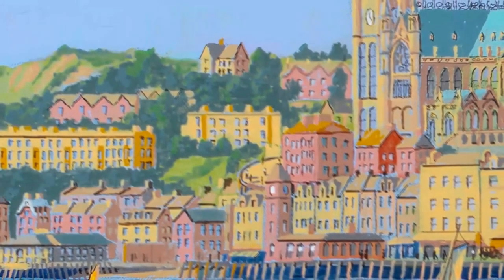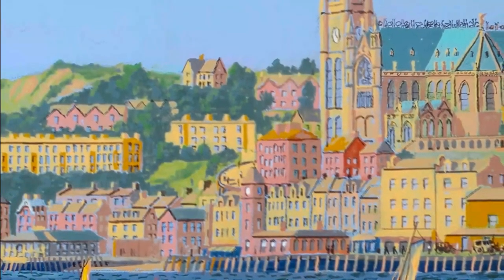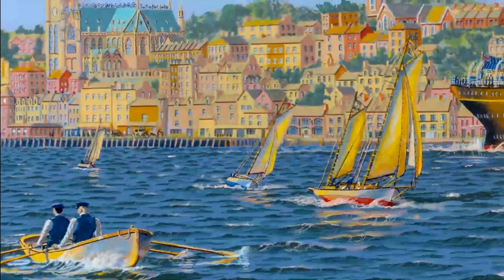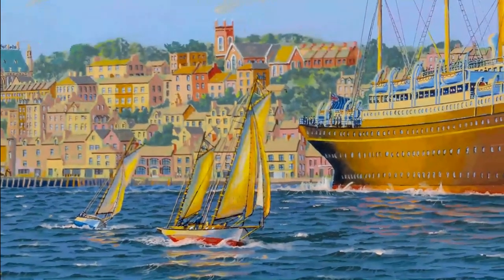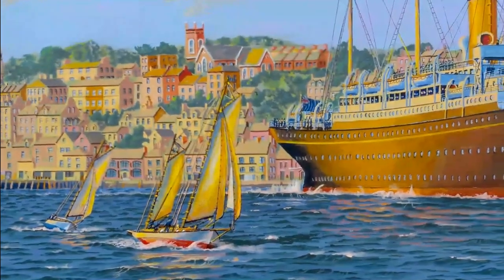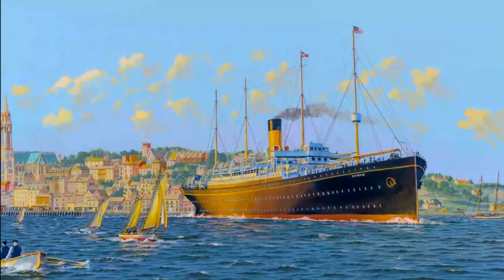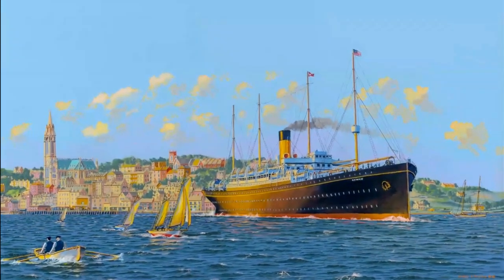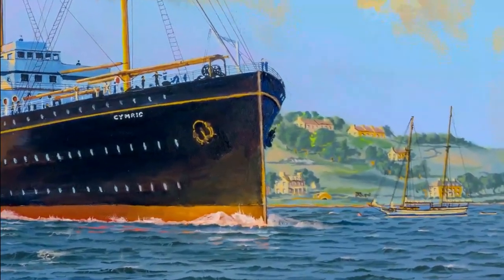ss Cymric Leaving Queenstown (Cobh) Ireland - James A. Flood Maritime Artist - Art of Imagination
In this painting, SS Cymric, a passenger steamship of the White Star Line, is portrayed in Cork Harbour, Ireland. Known as one of the world’s deepest harbors, it enables the town of Queenstown (now Cobh) to display all its glorious colors just beyond the ship.

The year is 1914 and the nearly completed steeple of St. Colman's rises up high above the town.
Sixteen bells were just installed with more to come. World War 1 is about to commence and before the end of the year SS Cymric is to be refitted as a troop ship. The terminal offices of White Star Line can be viewed to the very far left of the harborscape.

It was here in Queenstown 1912 that passengers arranged to be ferried out to board RMS Titanic where she sat anchored at Roaches Point.

To the front right, two men can be seen rowing a currach, a rowing boat singular to the west coast of Ireland. The design dates far back in time. Used primarily for fishing and transport, it was constructed originally as a wood frame covered with animal skin; later builds were covered in canvas.

In the background to the right a small working schooner is anchored, her sails
lowered, perhaps awaiting last minute passengers.